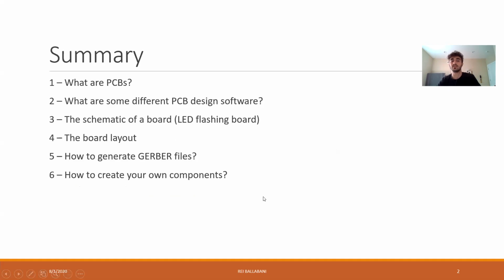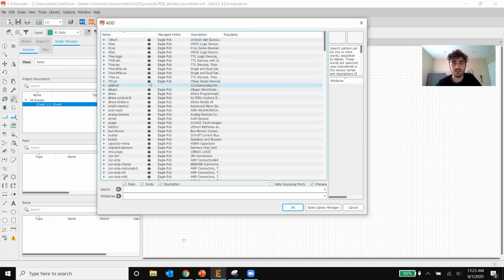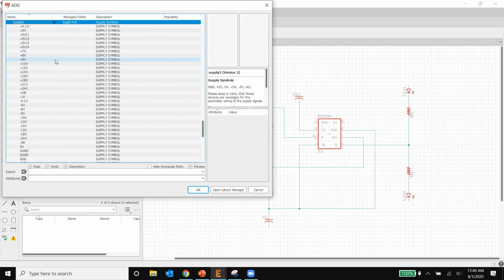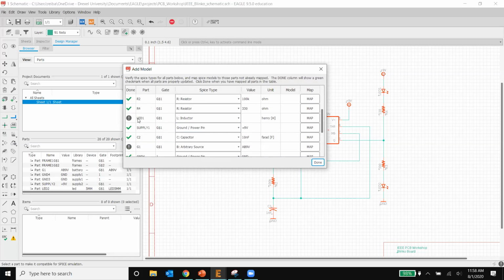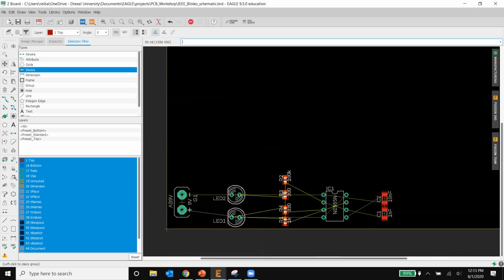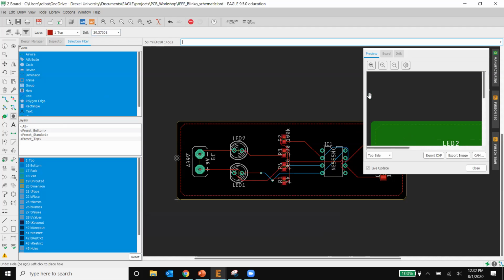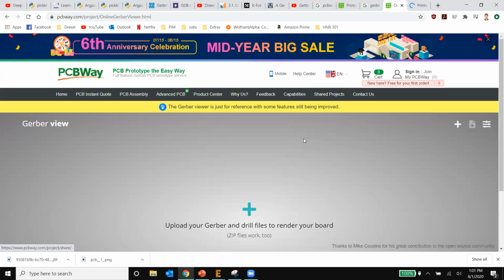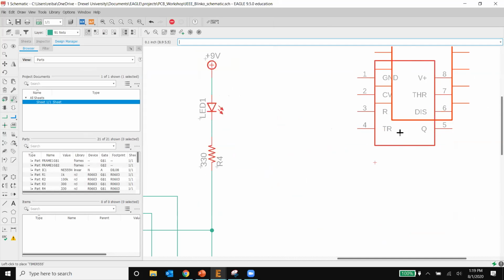Drexel IEEE PCB Workshop: Intro to Autodesk EAGLE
This past weekend, Drexel IEEE hosted an introductory class on basic PCB Design, along with the use of Autodesk EAGLE! Check through the video and follow along!